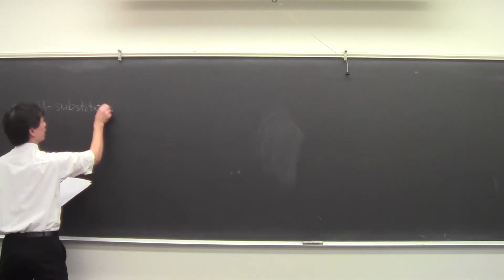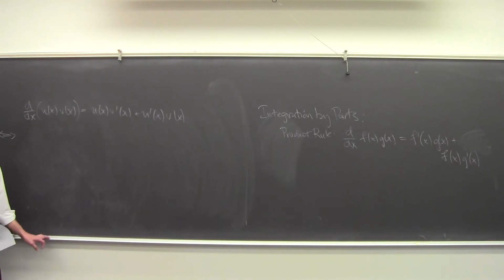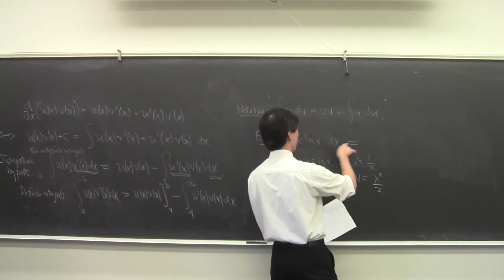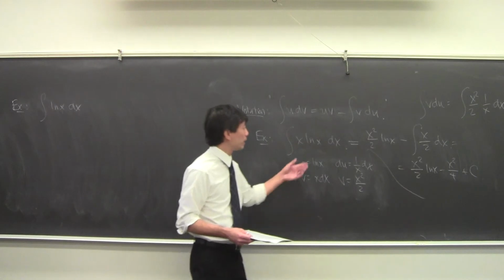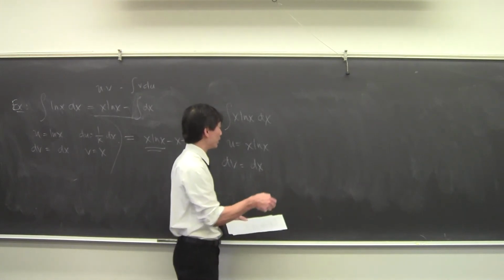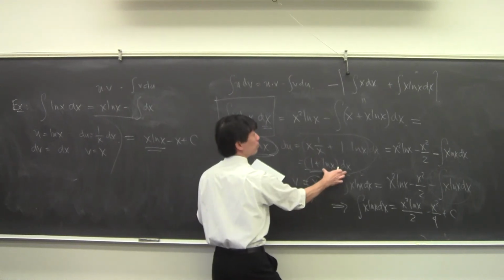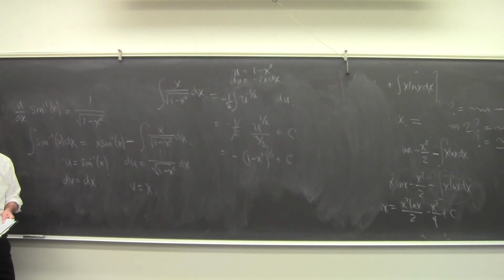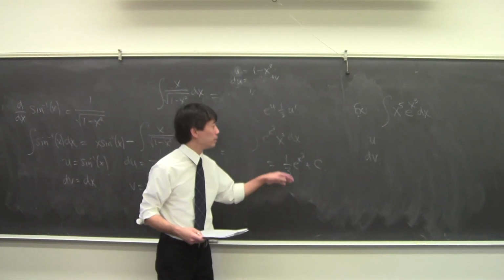Math 031 Spring 2018 020218 Integration by Parts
Integration by parts.  Derivation of formula.  Examples.